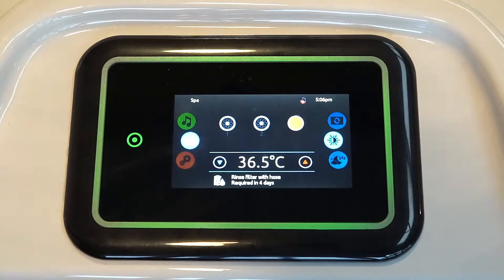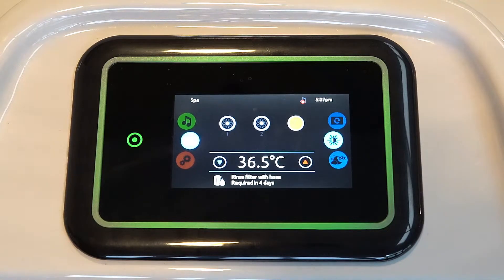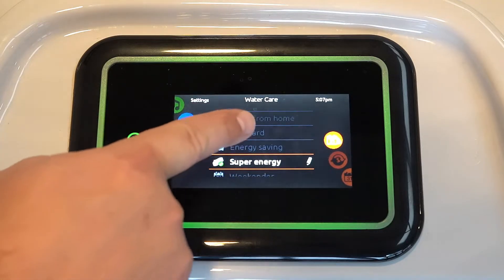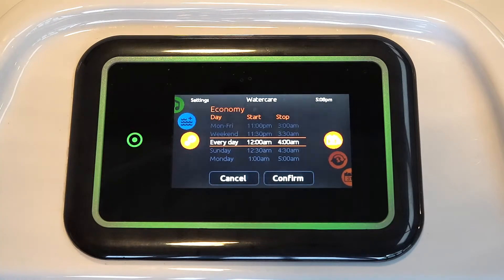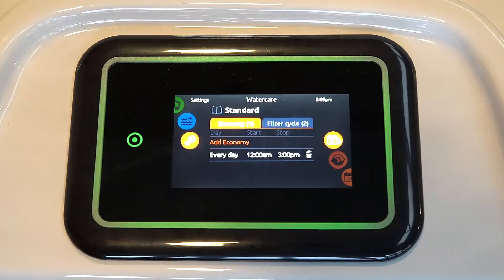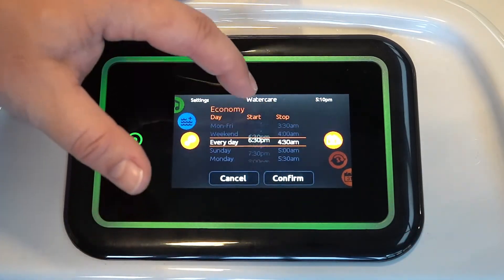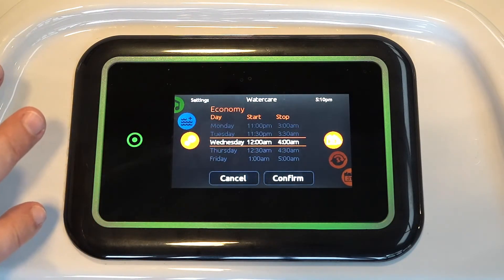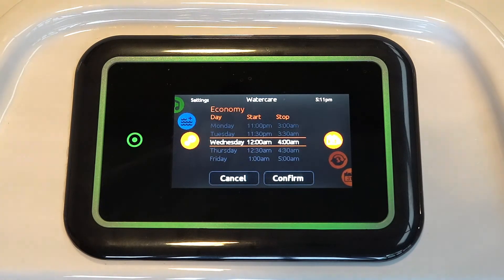Setting Economy Cycles - Gecko Touchpad - Better Living Outdoors